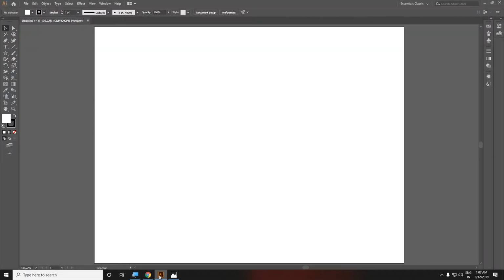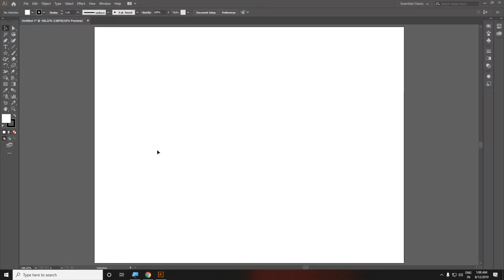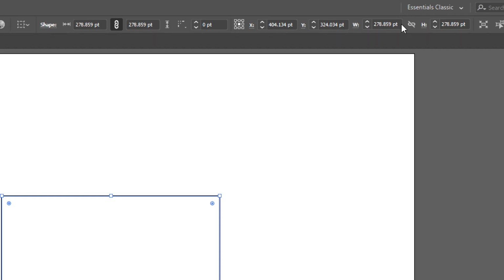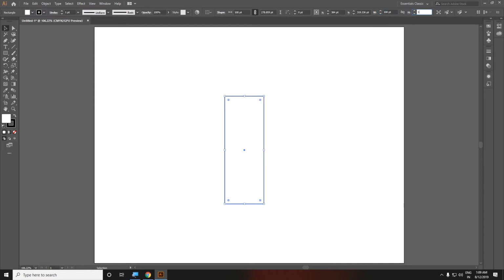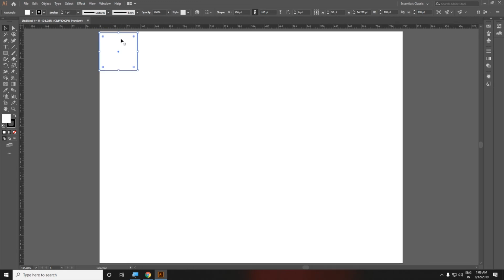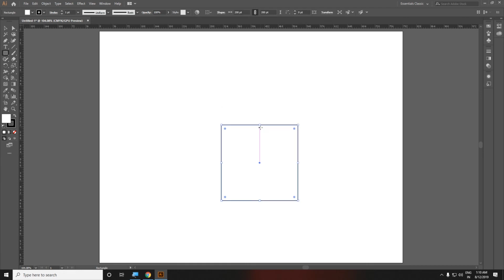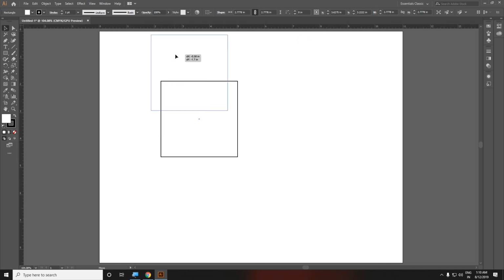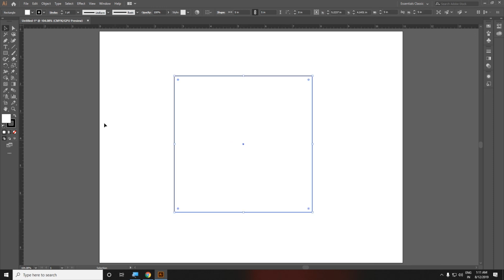How to make Measured Shapes in Adobe Illustrator CC || Class - 04 || Zica Borivali & Malad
How to make Measured Shapes in Adobe Illustrator CC || Class - 04 || Zica Borivai & Malad

Thakkar Shopping Centre, Showroom 3, 2nd Floor, SV Rd, Borivali West, Mumbai, Maharashtra 400092.

Newera Compound, Mayfair Arcade, 2nd Floor Underai Road, junction, SV Rd, Malad West, Mumbai, Maharashtra 400064.